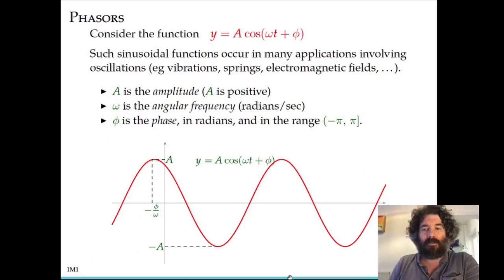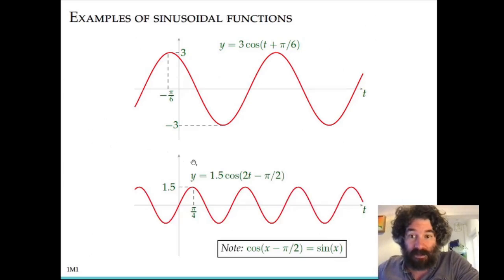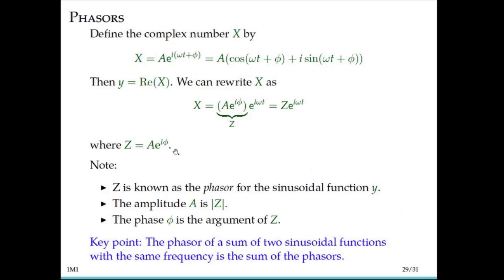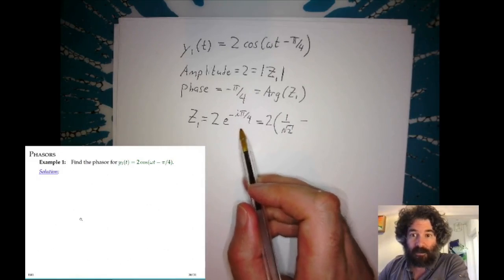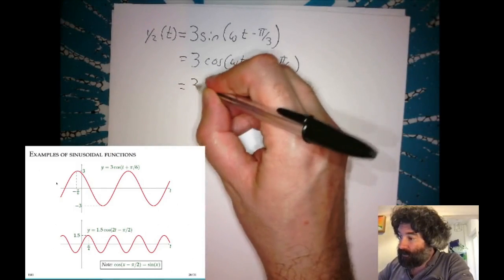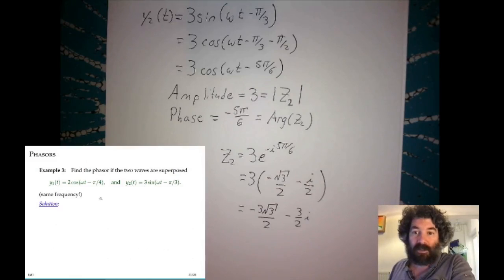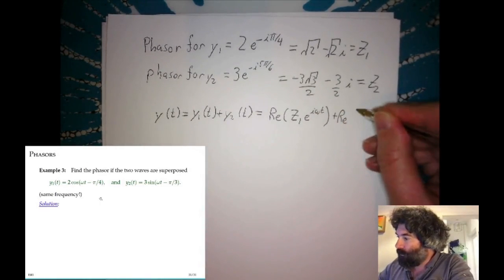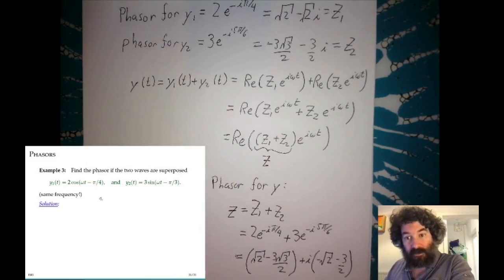H36 Week9 Section 5 video 5 Phasors 020 11 12